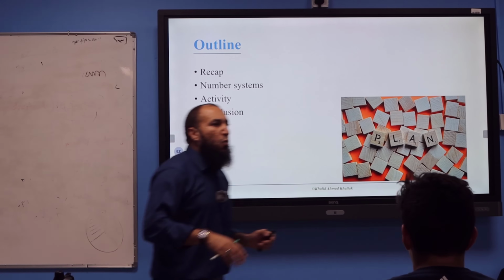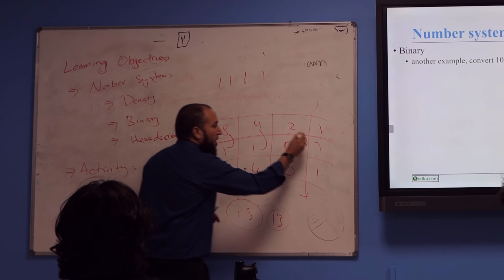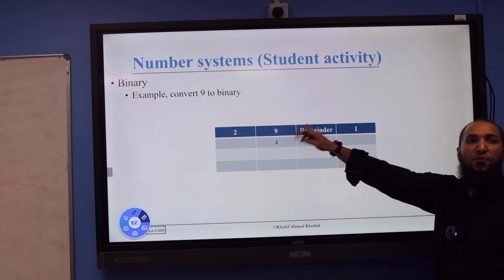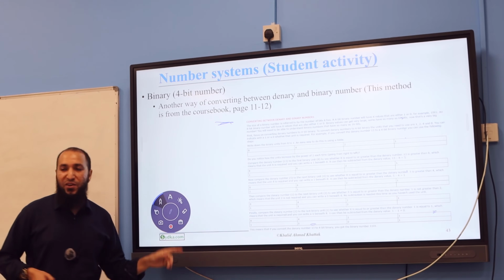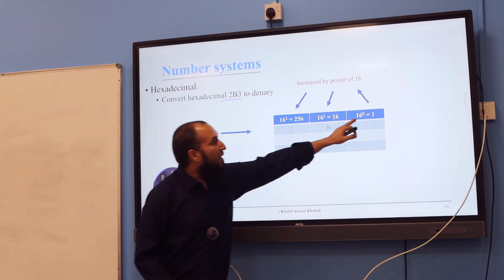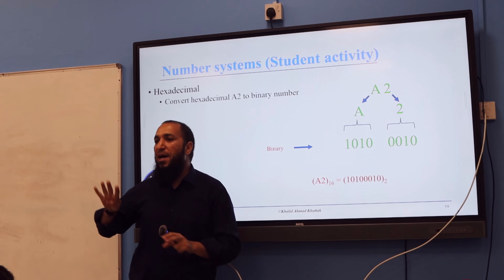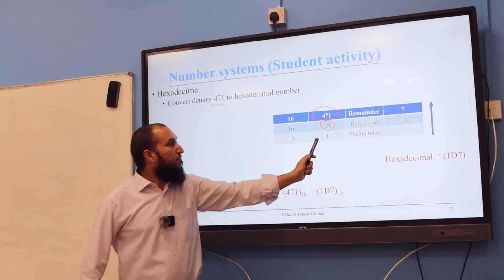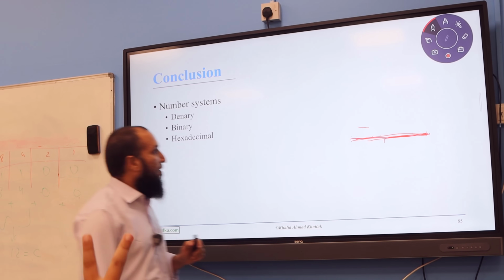1.1 - Binary and Hexadecimal (Data Representation) | IGCSE Computer Science (0478)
In this IGCSE Computer Science lesson (0478), we explain binary and hexadecimal number systems. Understand how computers use binary, why hexadecimal is needed, and how to convert between number systems with simple examples.

📘 Based on the Cambridge IGCSE syllabus
🎓 Perfect for revision and learning basics of digital data

🔢 Lesson 1.1: Binary and Hexadecimal | IGCSE Computer Science (0478)
Computers operate using only two digits: 0 and 1. This is known as the binary number system. However, binary numbers can become long and difficult for humans to read, so we often use a simpler representation: the hexadecimal system.

In this lesson, we’ll break down both systems, how to convert between them, and why they are essential for computing.

Uses only two digits: 0 and 1

Each digit is called a bit

A group of 8 bits is a byte

Binary represents on/off, true/false, or high/low voltage in computers

📌 Example:
Binary number: 1101
Decimal equivalent: 8 + 4 + 0 + 1 = 13

📊 Positional values in binary (from right to left):
Bit Value
1 2⁰ = 1
0 2¹ = 2
1 2² = 4
1 2³ = 8

So, 1101₂ = 13₁₀

Uses 16 digits: 0 to 9 and A to F

A = 10, B = 11, ..., F = 15

Often used in memory addresses, colour codes, and machine code

📌 Example:
Hex 1A = (1 × 16) + 10 = 26

🔄 Why Use Hexadecimal in Computing?
Shorter and easier to read than long binary numbers

Compact format for memory values (1 byte = 2 hex digits)

Common in low-level programming, debugging, and HTML colours (e.g., FF5733)

🔁 Converting Between Binary and Hexadecimal
Binary → Hexadecimal

Break binary into groups of 4 bits (from right to left)

Convert each group to a hex digit

📘 Example:
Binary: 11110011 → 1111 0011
→ F3 (F = 15, 3 = 3)

Hexadecimal → Binary

Convert each hex digit to 4-bit binary

📘 Example:
Hex: A7
→ A = 1010, 7 = 0111
→ Binary = 10100111

🧠 Real-World Applications
Memory locations in RAM and ROM are often displayed in hex

Web design: Colour codes use hex (e.g., 00FF00)

Assembly/machine code: Instruction sets are written in hex

MAC addresses: Hex is used in hardware IDs

🧪 Practice Exercises
Convert 10110101 to hexadecimal

Convert 3F to binary

Convert 10011010 to decimal

What is the binary equivalent of B4?

🎓 IGCSE Syllabus Requirements
You must be able to:

Convert between binary, decimal, and hexadecimal

Add binary numbers

Understand practical uses of binary and hex

Know why hexadecimal is used instead of binary in many applications

🧾 Important Keywords
Bit, Byte

Base 2, Base 16

Nibble (4 bits)

Hexadecimal representation

Binary addition

Overflow errors

🏁 Conclusion
Understanding binary and hexadecimal is foundational to computer science. Every program, image, or video is just a long sequence of 0s and 1s — and hexadecimal helps us manage and understand it better.